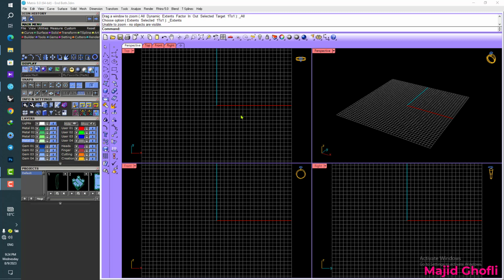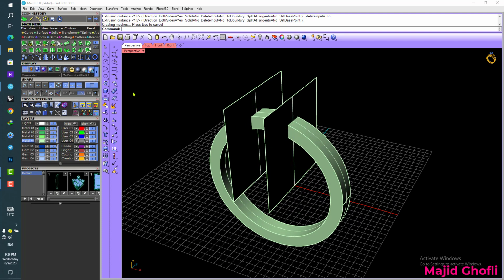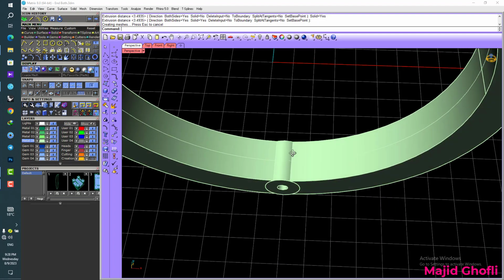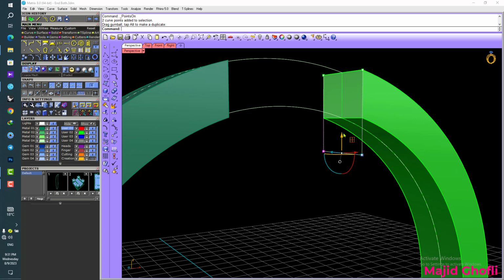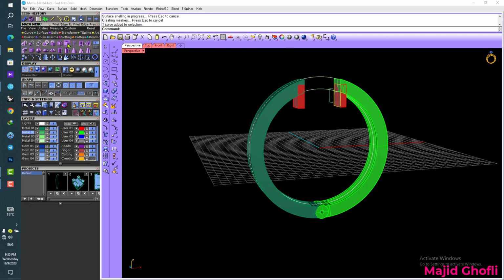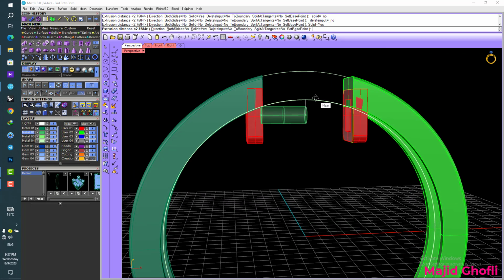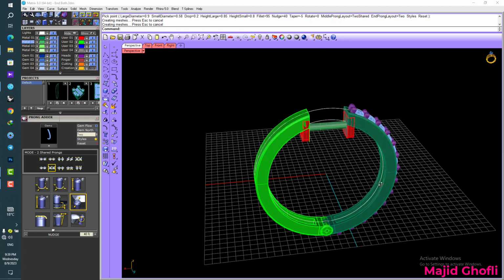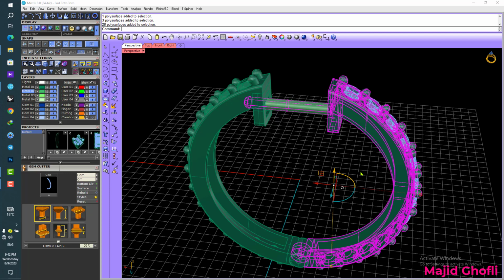How to design Earring in a pretty standard way, Stay with me.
Learning Jewelry Design With Majid Ghofli.

آموزش صفر تا صد طراحی طلا و جواهر

Commands
Circle
Offset Curve
Extrude
Boolean Split
Boolean Difference
Duplicate Edge
Fillet
Shell
Gem on Curve
Prong
Gem Cutter
Trim
Mirror
Join

DONE!
Create, don't copy.

درود به همگی
هرشب ویدئو جدید داریم با انواع سبک ها و ایده‌ های مختلف، لطفا سابسکرایب کنید و نوتیفیکیشن را روشن کنید تا به محض آپلود جدید اولین نفر بفهمید

Matrix
Rhino
Jewelry
3d Modeling
Models
How to create gold ring
How to design gold ring models
Simple command use in matrix
Create 3d
Matrix gold
Gem vision jewelry design
Gem vision classes
Gem vision tutorial design
Gem vision matrix 8, 9 tutorial
Jewelry
Diamond Jewelry
Jewelry Business
How to make jewelry
How to become jewelry maker
Jewelry
How to start a jewelry business
Jewelry making
Jewelry maker
Make jewelry
How to find jewelry manufacturers
How to start a jewelry design
Jewelry making
How to make silver jewelry
How to make gold filled jewelry
Handmade jewelry
How to silversmith
How to design jewelry